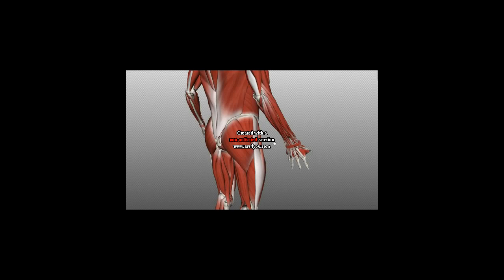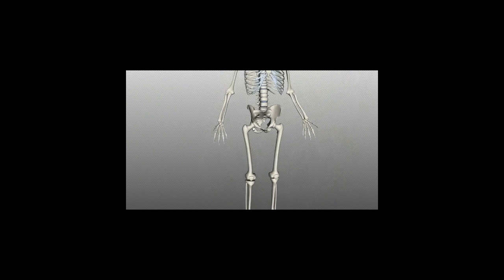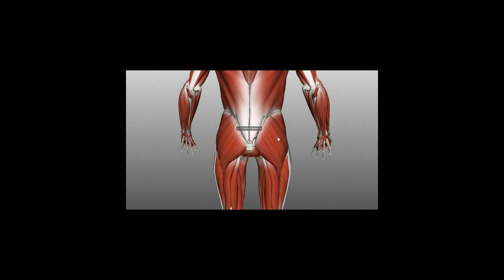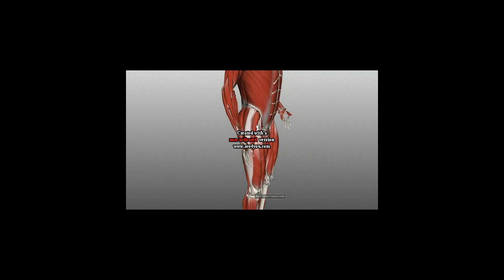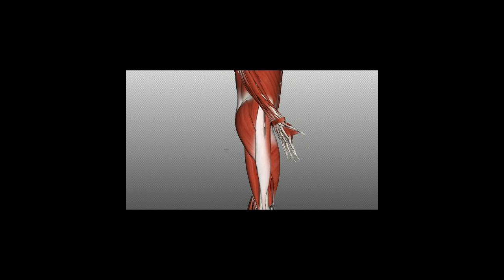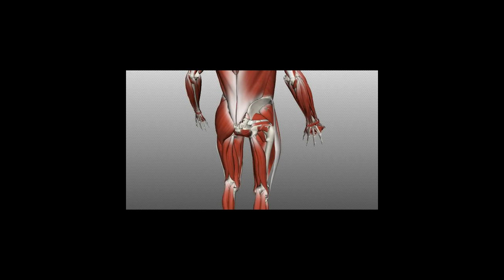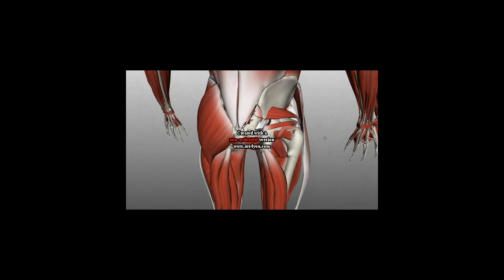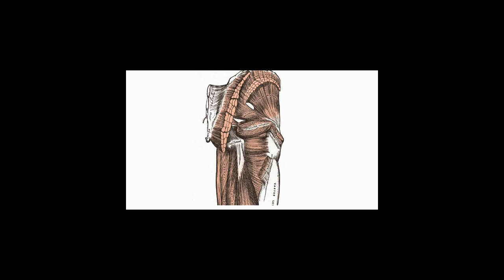Dissection on the muscules of the gluteal region and the thigh